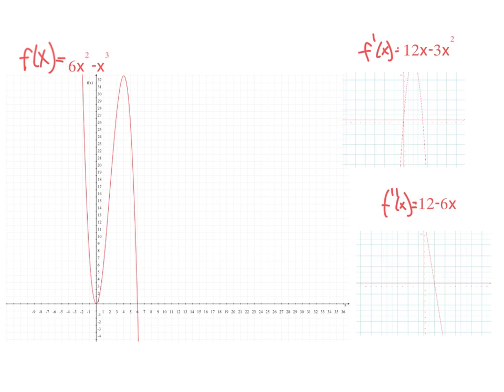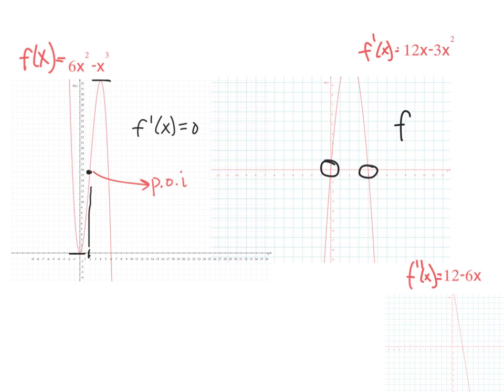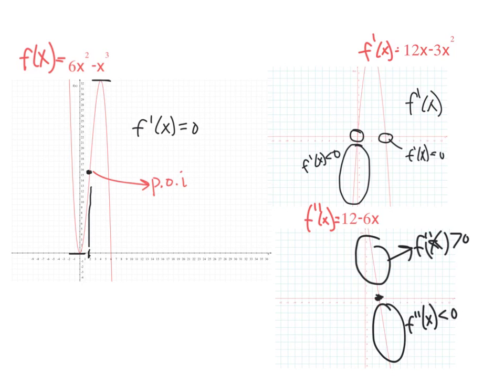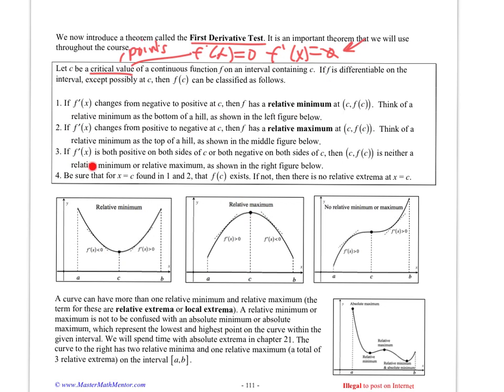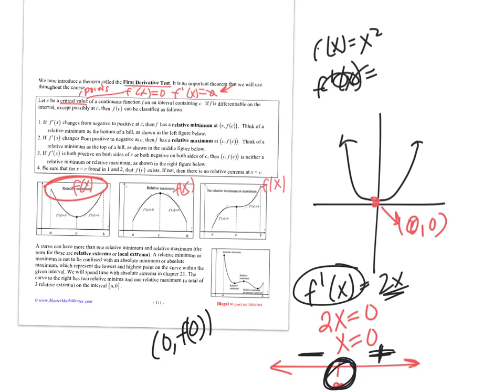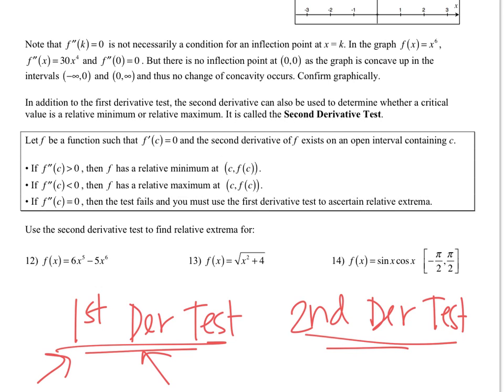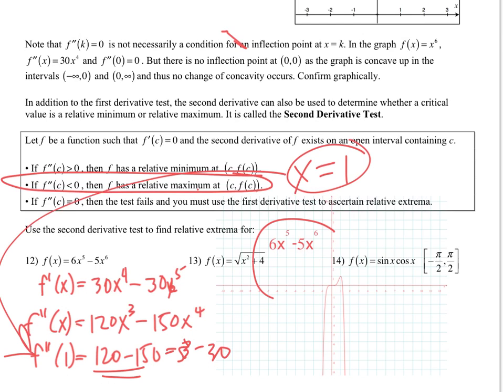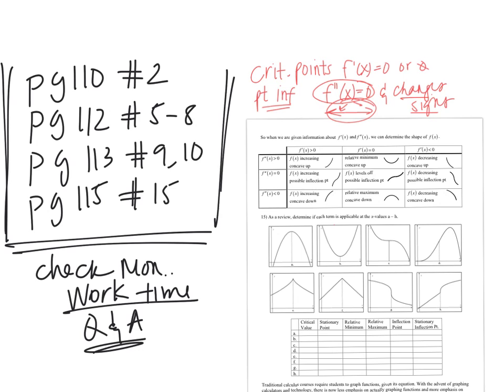Function Analysis part 2